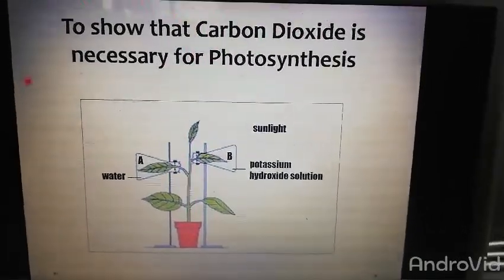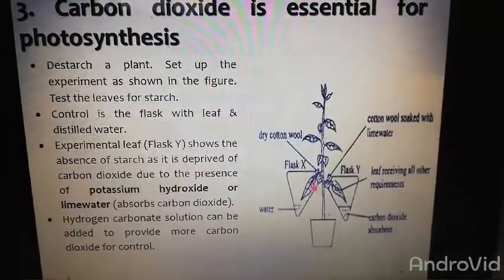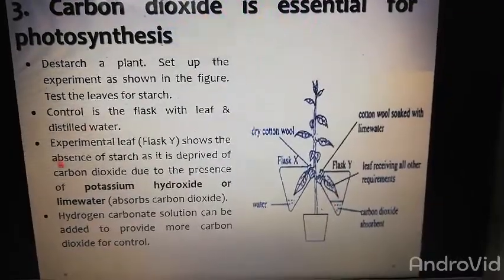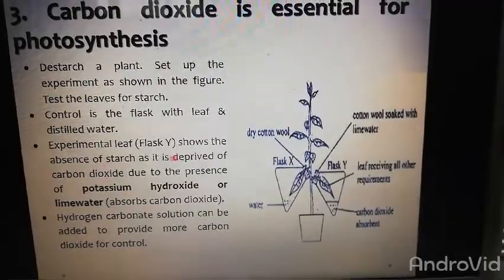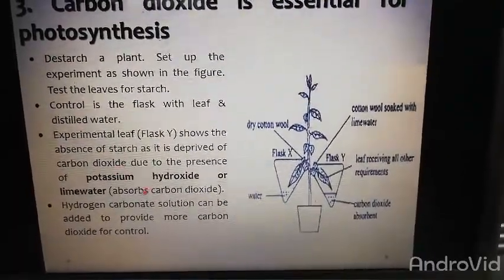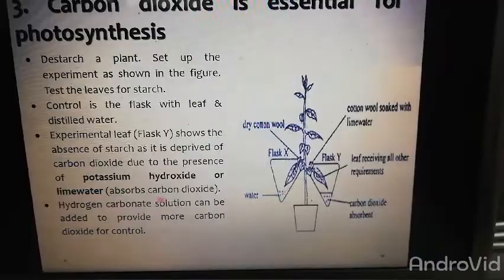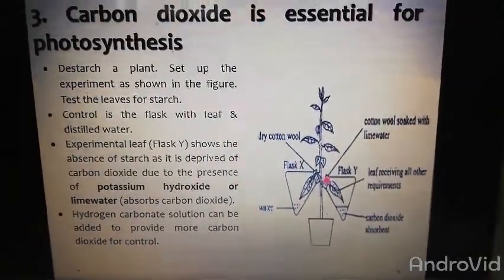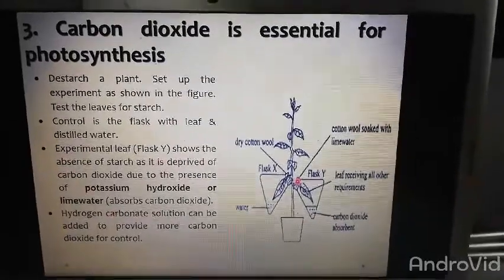Plant Nutrition 15